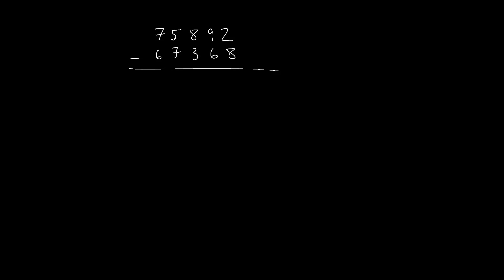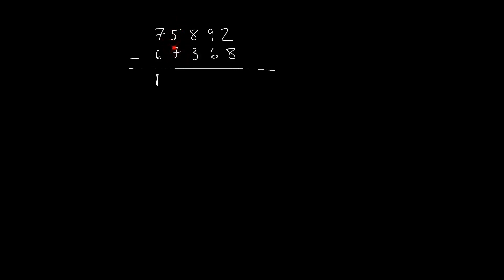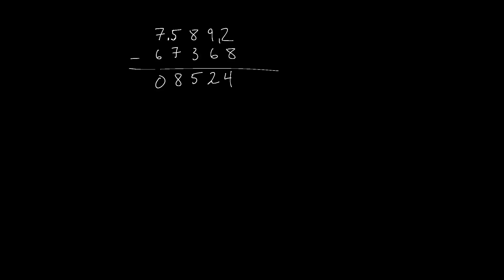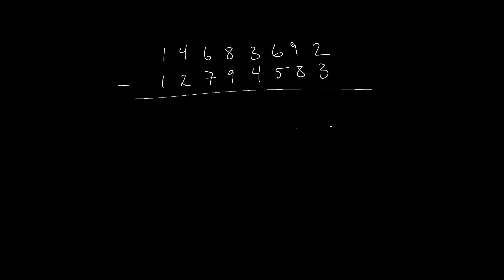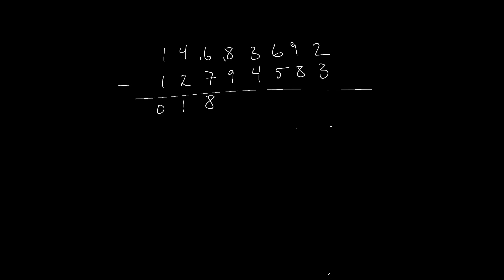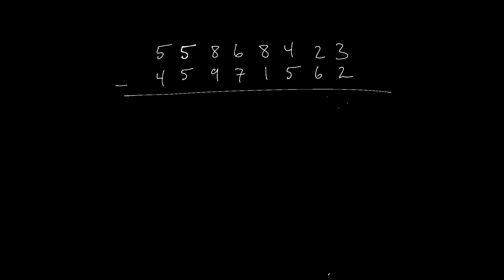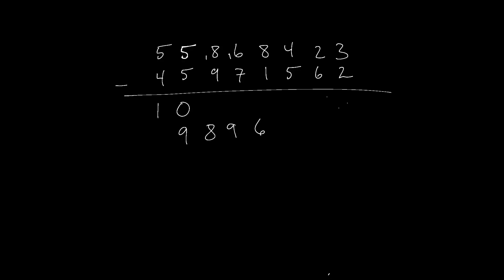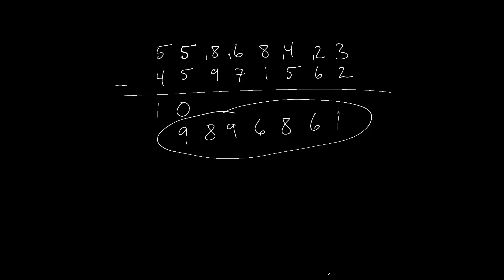VEDIC MATH. Subtraction Left to Right, Vedic math, arithmetic.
Vedic math. Subtraction, arithmetic, math tricks, math shortcuts. Improve the speed of your mind with calculations.